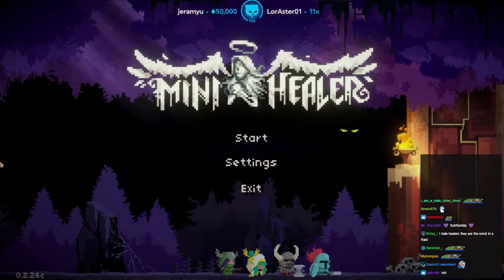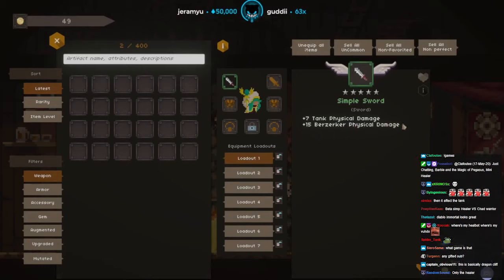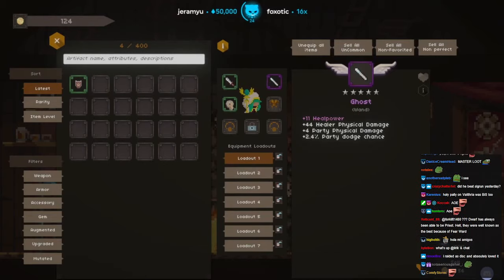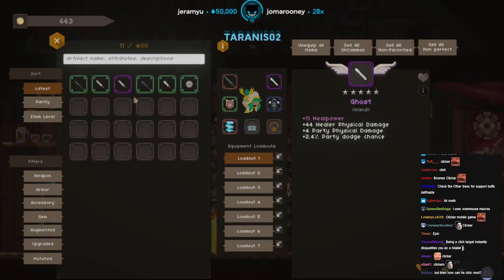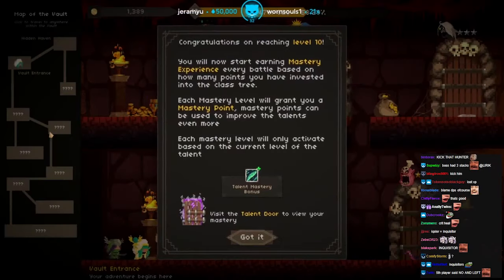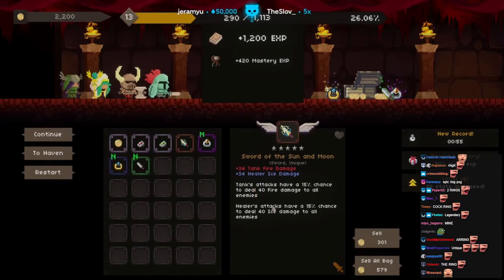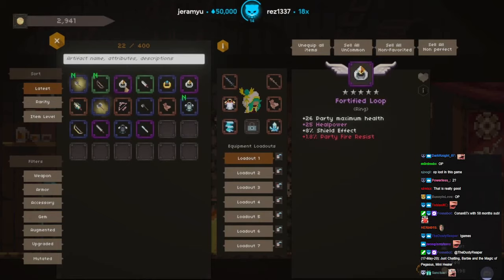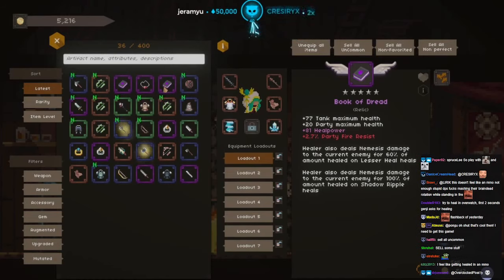Lirik plays Mini Healer